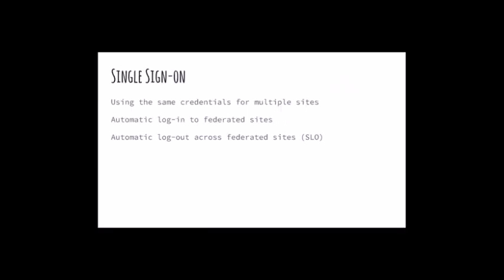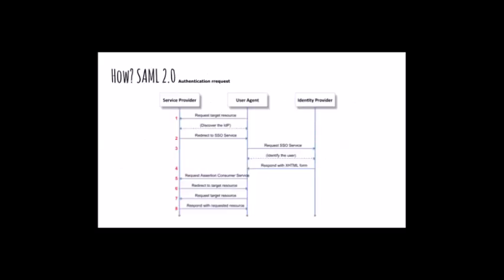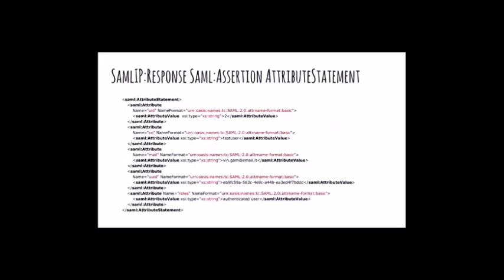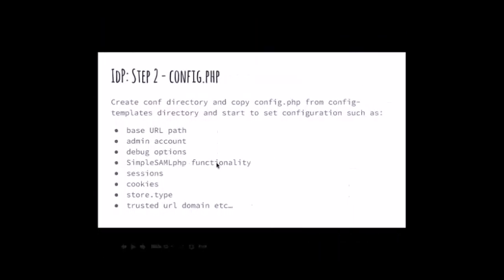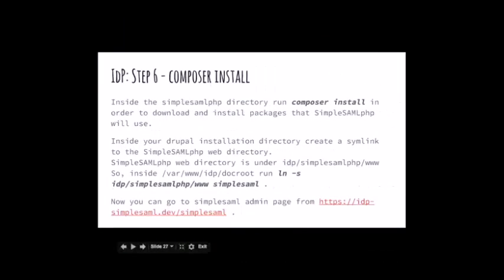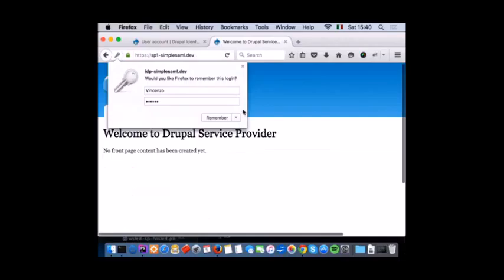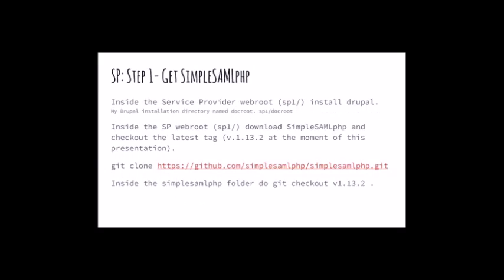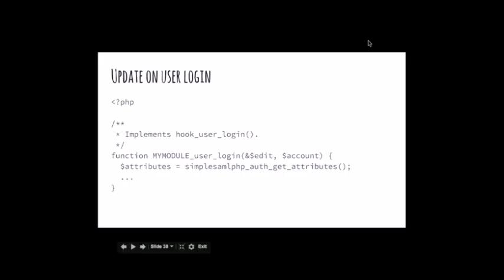Drupalcamp London 2016 - Using SAML as a single sign on for Drupal